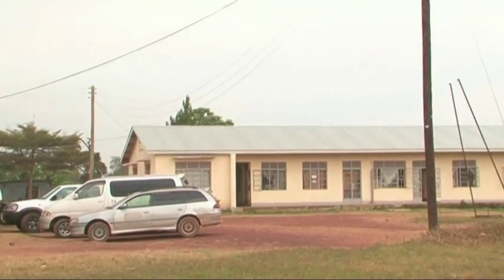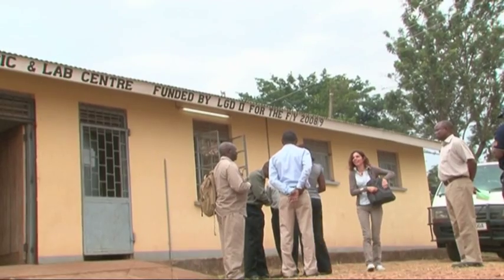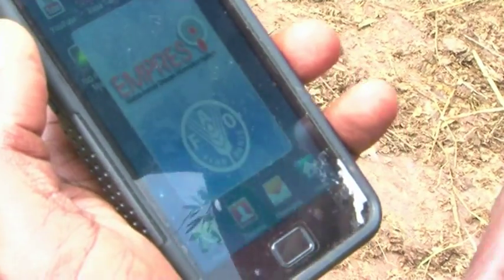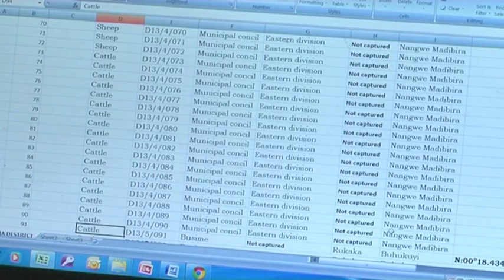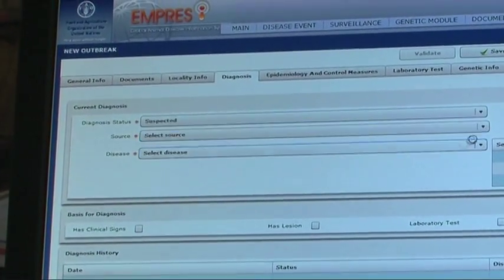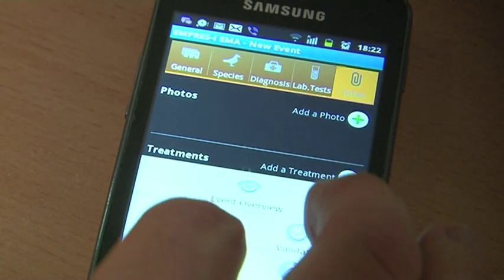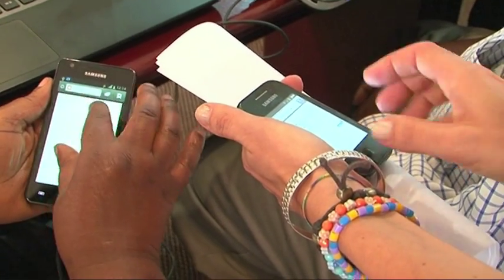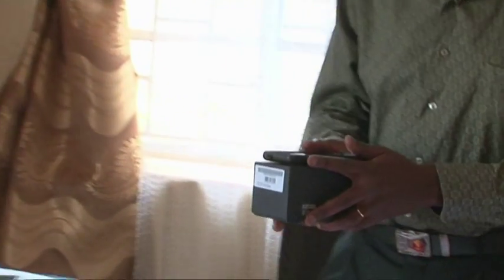EMA-i (event mobile application) pilot project. Real-time disease reporting in Uganda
The video raises awareness for the potential use of an innovative tool, such as the FAO Event Mobile Application (EMA-i) to improve disease reporting in Uganda. The video features first-hand accounts from Ugandan counterparts on the utility of a pilot activity, with explanations from national officers and FAO officials on the mobile application, and how it functions, and illustrates the potential benefits of using the tool to enhance disease surveillance and reporting from the districts to the central level, and how to expand the concept nationwide.